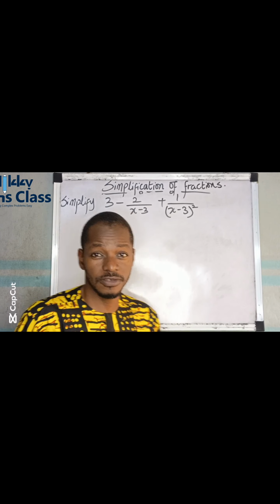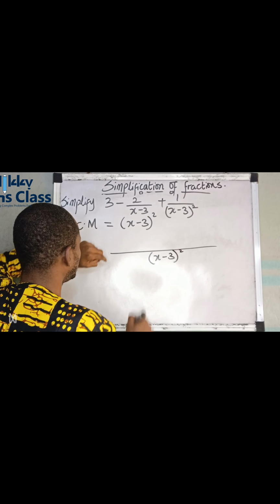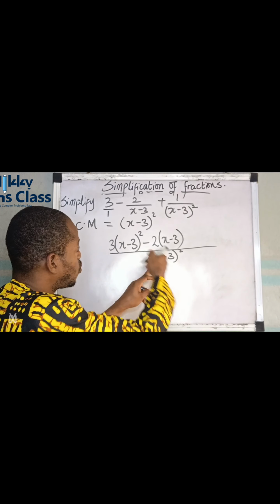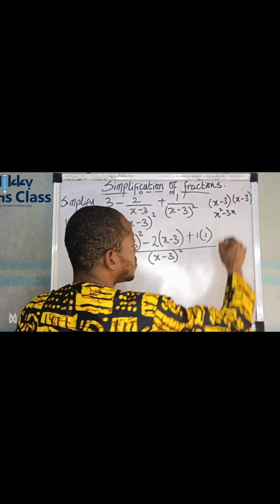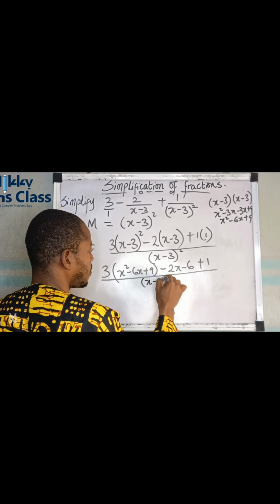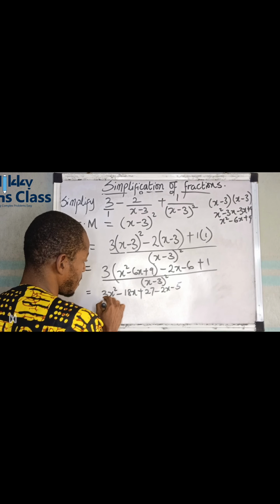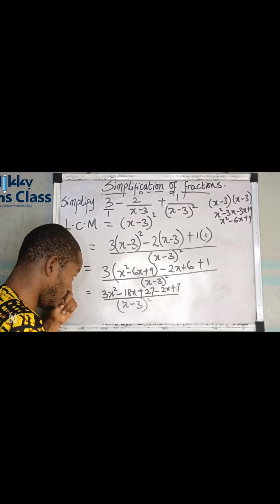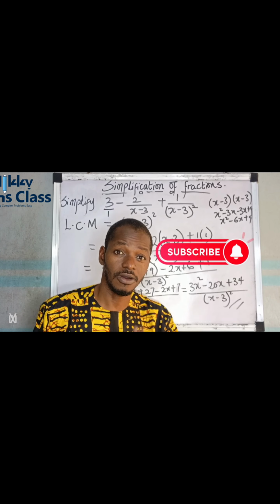"Master This Fraction Trick in 3 Minutes! 🚀 | Simplifying Like a Pro"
Want to simplify fractions quickly and confidently? In just 3 minutes, I'll show you a powerful fraction trick that will make simplifying fractions easier than ever! 🚀 Whether you're a student or just love math hacks, this quick tutorial will boost your skills and save you time.

🔥 What you’ll learn:

A simple step-by-step method to simplify any fraction

Tips to spot common factors fast

Tricks to avoid mistakes and solve problems like a pro